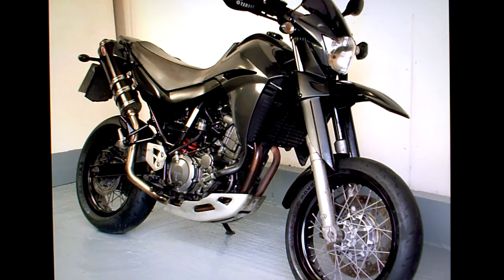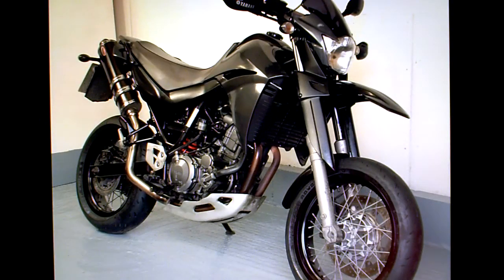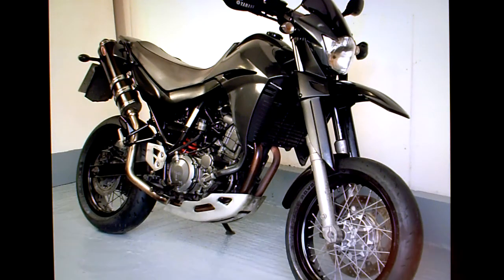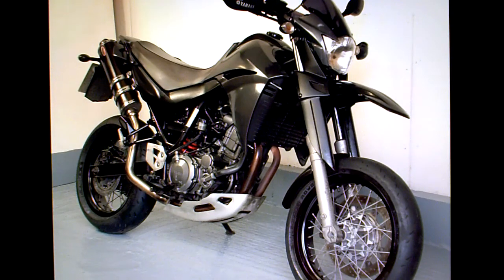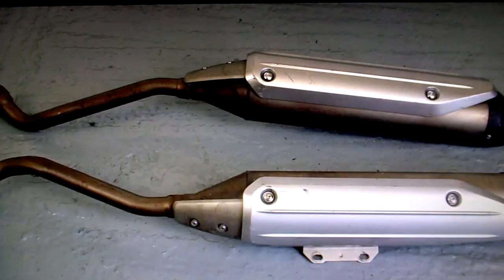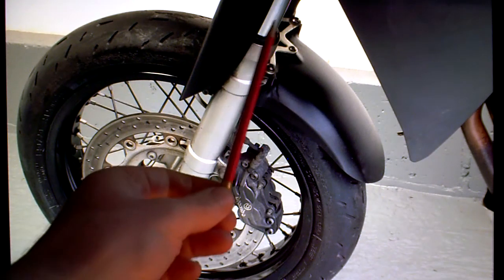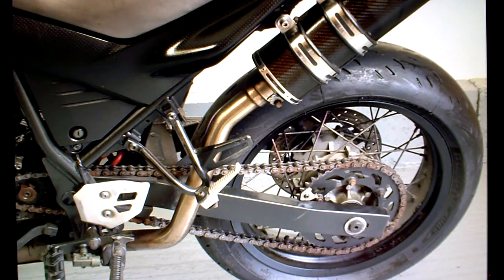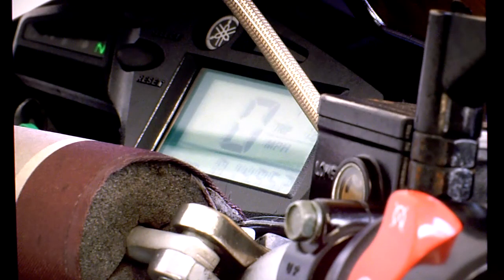Yamaha XT660 X 2004 '54' 15K (low cost delivery options:¬)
This is generally an all round good bike with no serious issues. It is a UK model that has now been replaced, so must now be sold, therefore the bike is listed here for sale.

The bike was fitted with a restriction kit 25KW (33BHP) in February 2013. I do not know if this is still in place. You may need to pop of the carburettor and see if it is still there (if you want to know for sure). My guess is that the kit has been removed because the bike feels like it has a lot of power.

The rear brake needs some attention before the bike is put back into service.

I can sometimes be a bit flexible on price, especially if I have not had much interest in the listing. Feel free to say what you think.